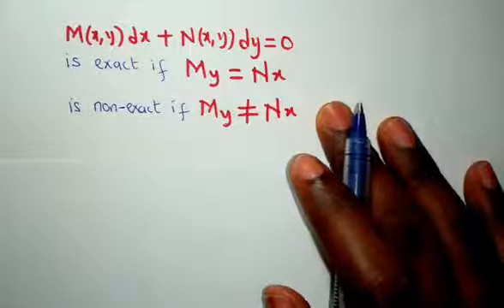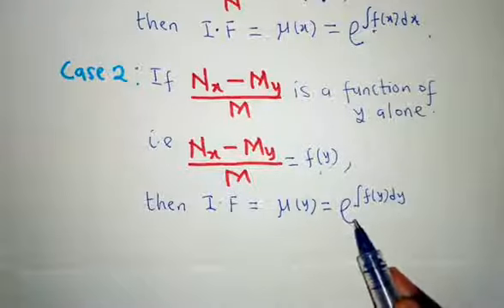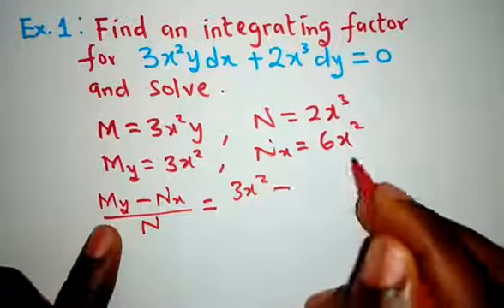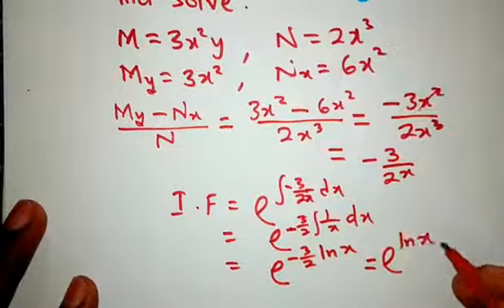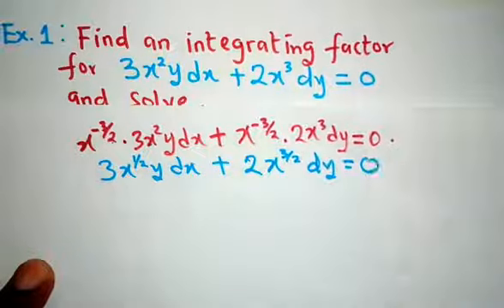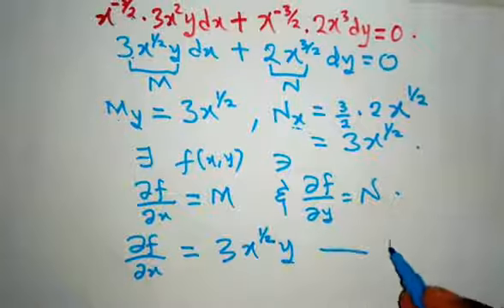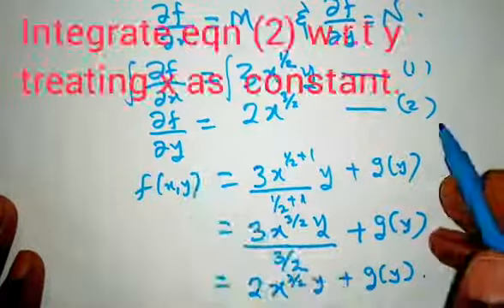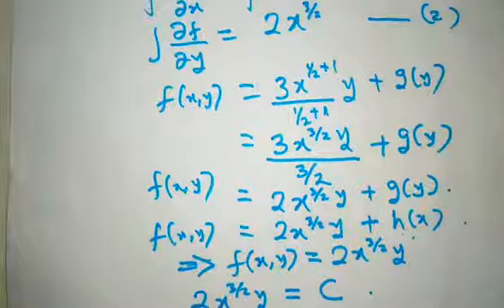Solving NON-EXACT Equations. Episode 1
This video explains:
• What a non-exact equation is.
• How to find integrating factors.
• How to make a non-exact equation exact.
• How to solve non-exact equations.

If you haven't seen the first part of this video,(Solving Exact Equations)  you should check it out here.